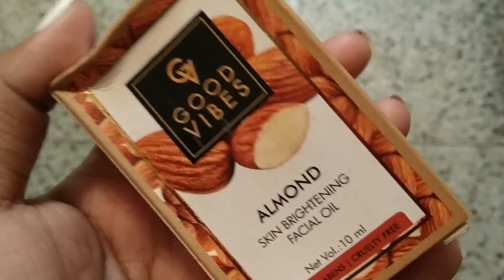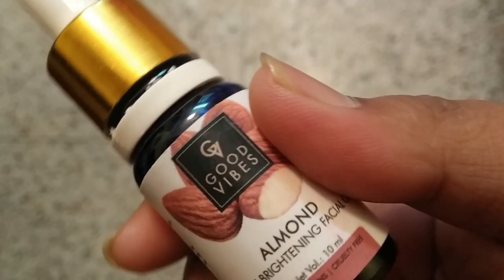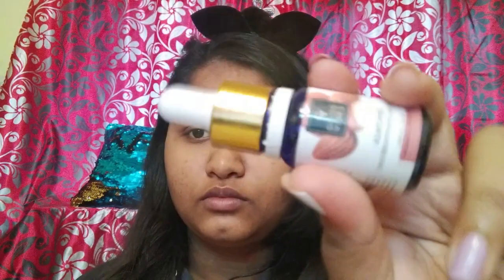|| DON'T BUY BEFORE WATCHING|| TOP 4 WAYS TO USE FACIAL OIL || GOOD VIBES ALMOND FACIAL OIL ||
Hii guys. Here are my top 4 ways of using facial oil.

the facial oil I used: Good vibes almond facial oil
This is one of the cheapest facial oils available in the market. It is exclusive to purplle

LIKE LIKE LIKE LIKE LIKE LIKE LIKE LIKE LIKE LIKE LIKE LIKE LIKE LIKE LIKE